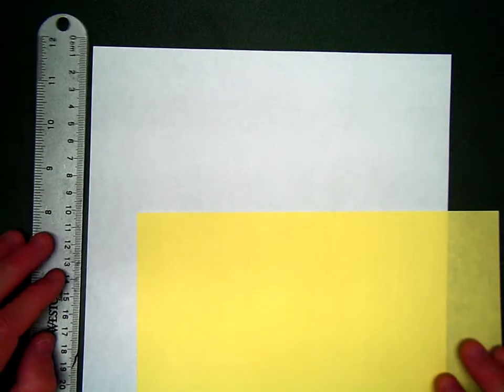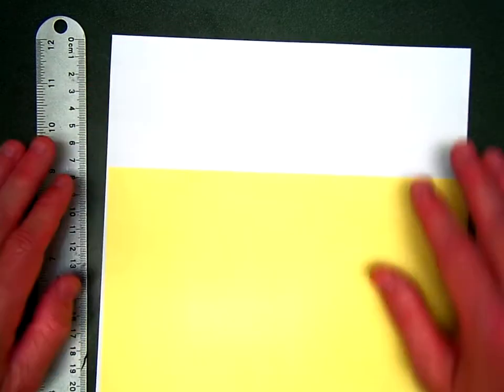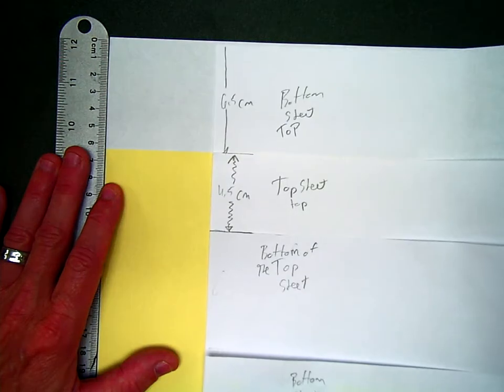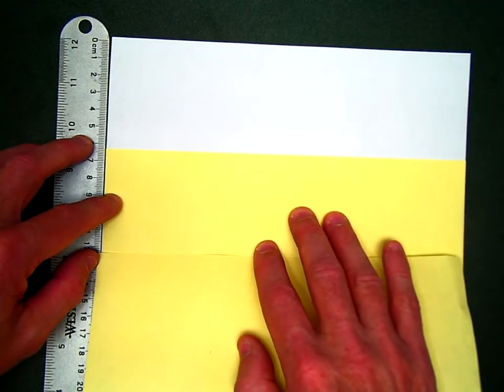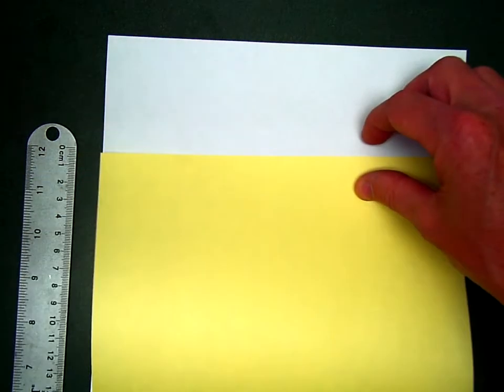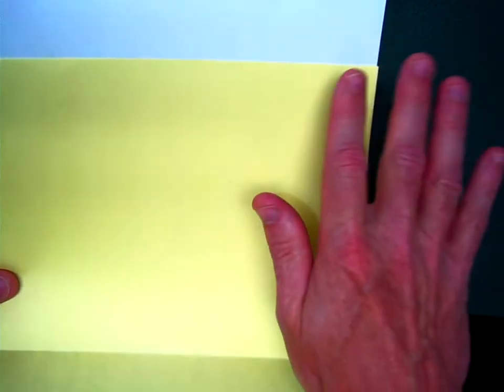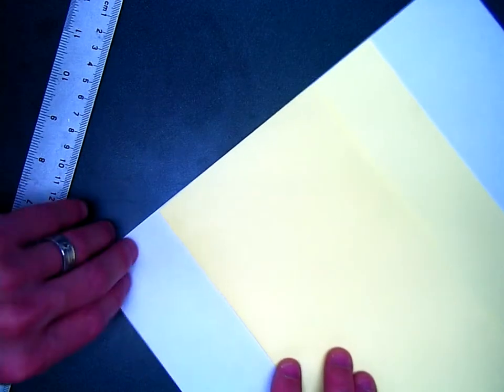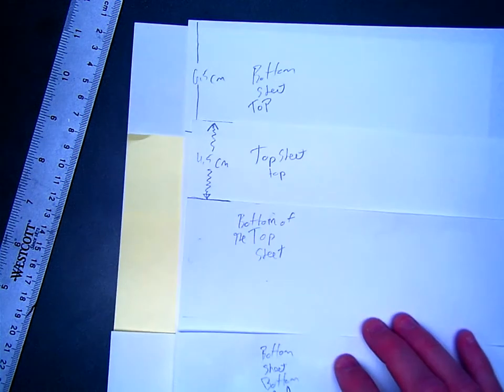Layers of the Earth Foldable directions (video)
Video directions to make you paper layers of the earth folable